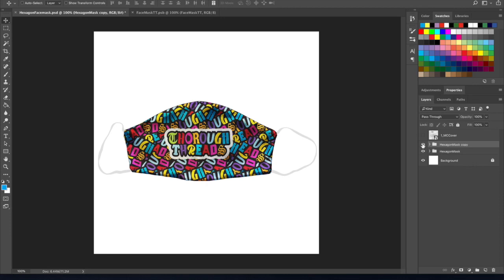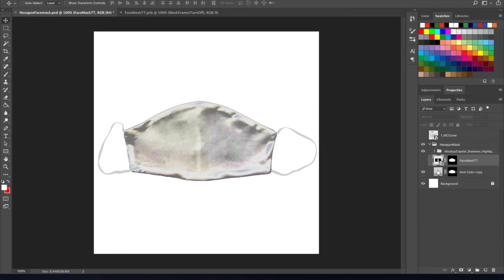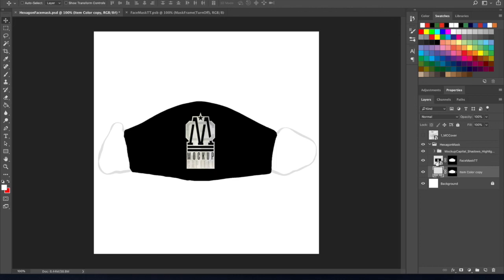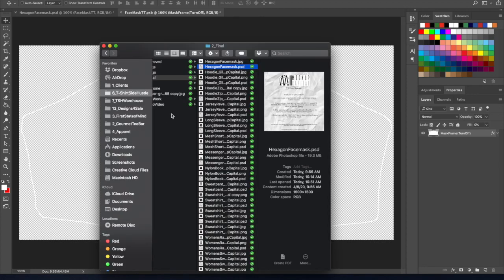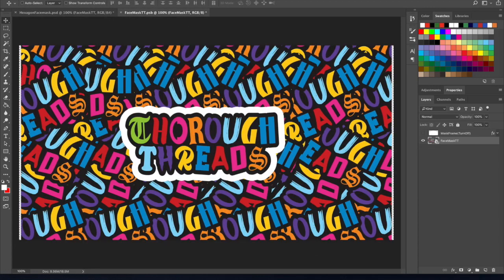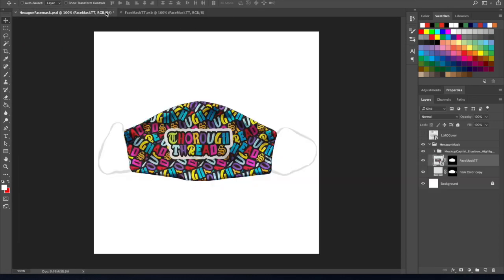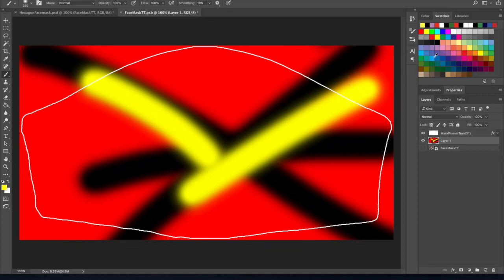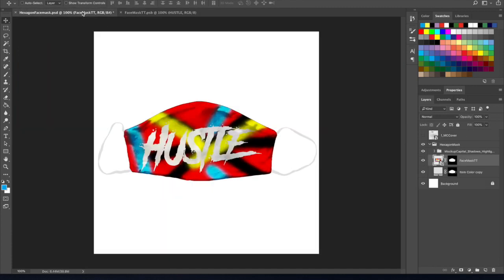How To Create DIY Mask Mockup Using Photoshop (Sublimation Mask Mockup)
How To Create DIY Mask Mockup Using Photoshop

►► Education: @TShirtSideHustle
►► The Store: @TheGourmetTeeBar
►► Design: @StanTheCreator
►► Personal: @IAmStanBanks

Recommended Presses
The Presses Below are presses that I recommend and back. I have selected these presses based on cost, features, and service. You should select the press that fits in your budget there is a second list below of top industry presses and you could always visit the website to get my full review on the individual products and/or product lines.

►► Amazon Tusy v2.0 15x15

Stan’s Amazon Heat Press List:
►►Amazons Best Heat Press 15x15
►►Amazons Cheapest Heat Press 15x15
►►Amazons Best Hat Press
►►Amazons Cheapest Hat Press

EcoTank Conversion
►► Epson EcoTank ET-15000
►► Epson EcoTank

Shipping Supplies
►► Rollo Thermal Printer
►► Rollo Labels
►► Rollo Label Holder
►► T-Shirt Mailers 10x13
►► Clear Poly Bags 9x12
►► T-Shirt Folder

Accessories
►► Temp Gun
►► TeeSquare It & Logo It Combo
►► Tee Square It
►► Teflon Sheet Pack
►► Heat Press Pillow Pack
►► Siser Heat Press Pillow 16x20
►► Heat Press Pillow 15x15

►► Steal Like An Artist

My Graphic Designer
Graphic Warehouse